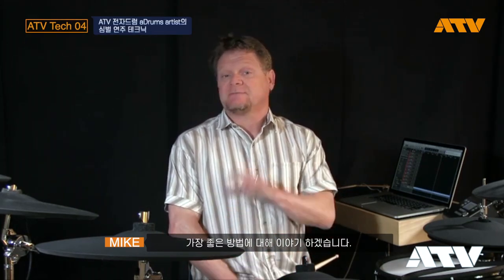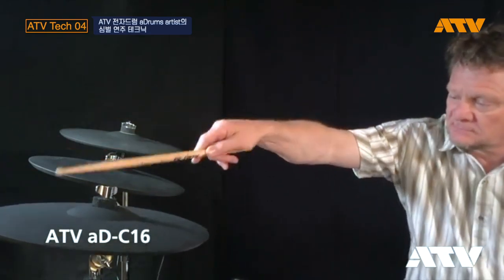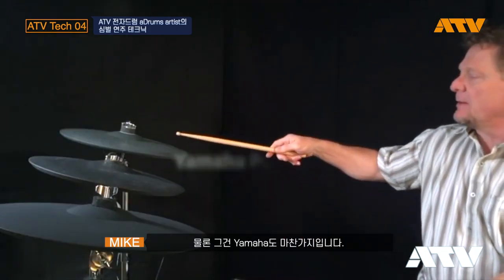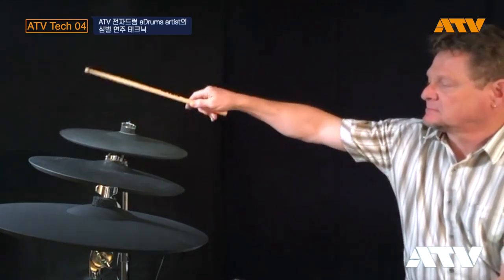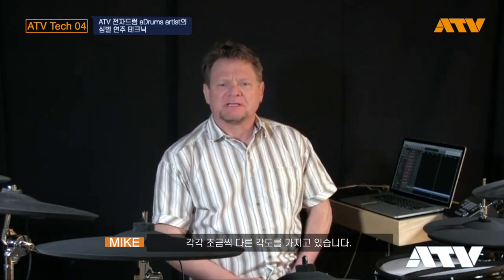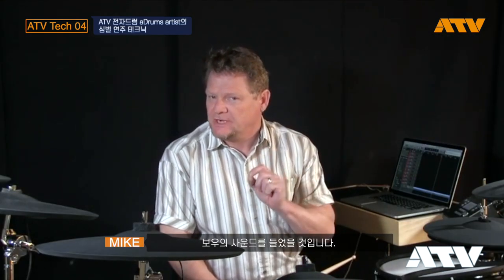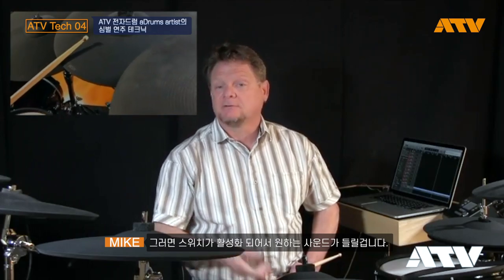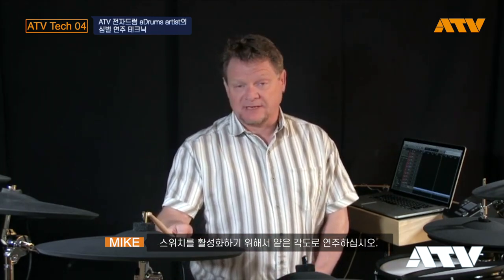24. ATV 전자드럼 aDrums artist의 심벌 연주 테크닉